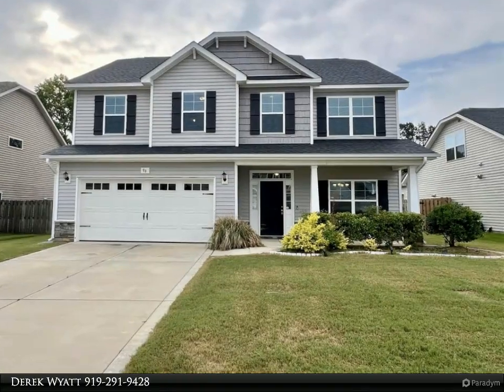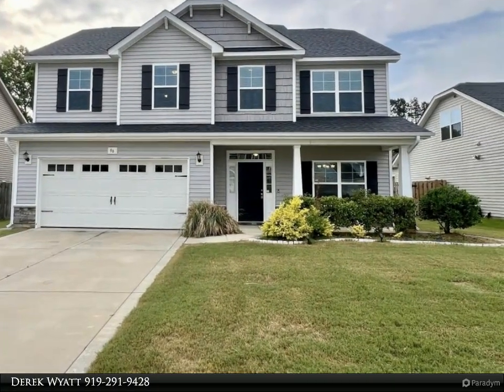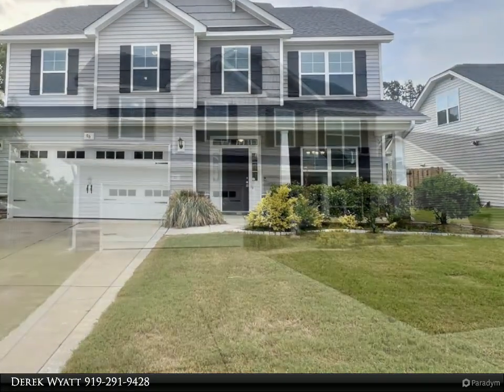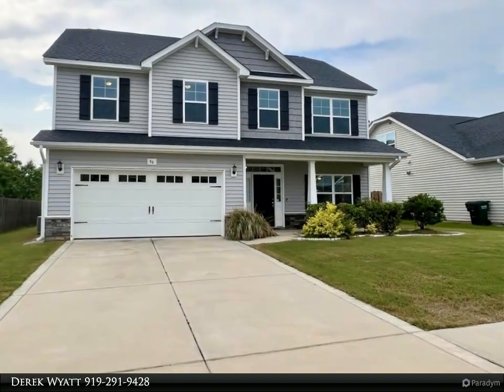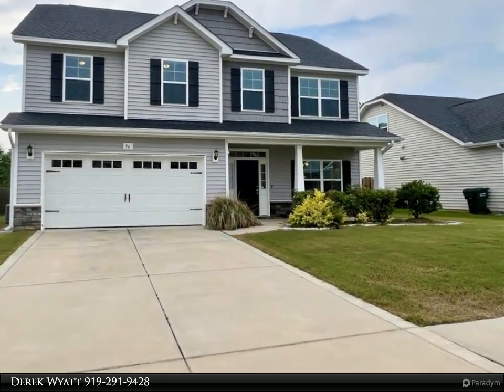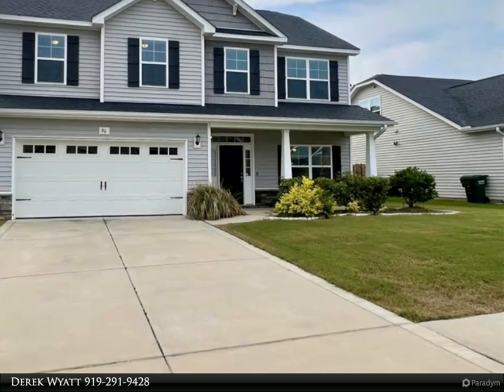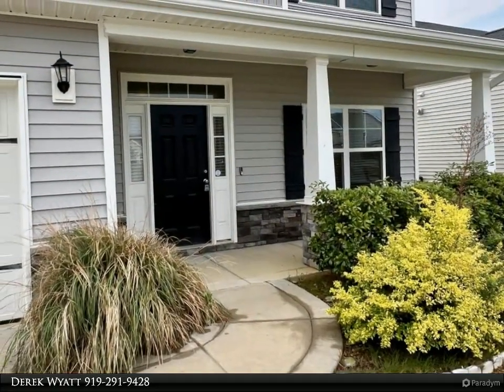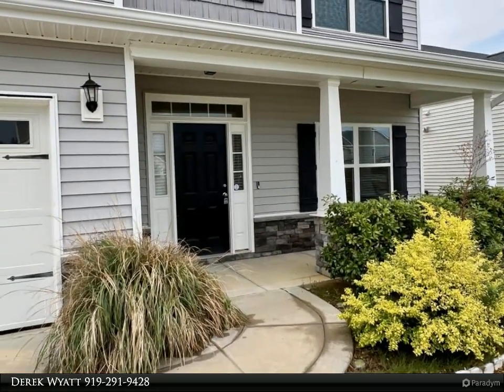96 National Drive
Awesome 4 bedroom plan with second floor living area. Covered front porch and 2 car attached garage. Separate dining room with coffered ceiling. Open family room with fireplace and kitchen with a center island. Granite counters and tile backsplash with breakfast area. Owners suite large private bathroom, separate soaking tub and walk in shower with spacious closet. Living area plus 3 additional bedrooms and full bath. Sliding glass door leading to backyard covered patio.

2 full bath, 1 half bath

Derek Wyatt
HomeTowne Realty